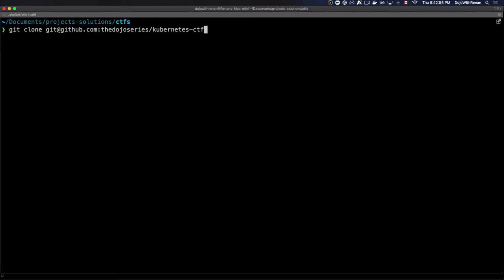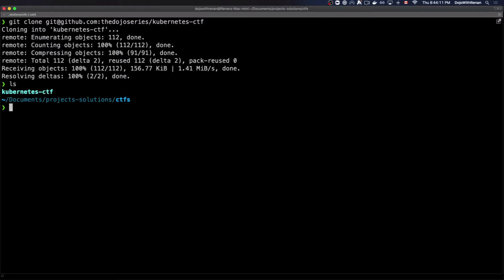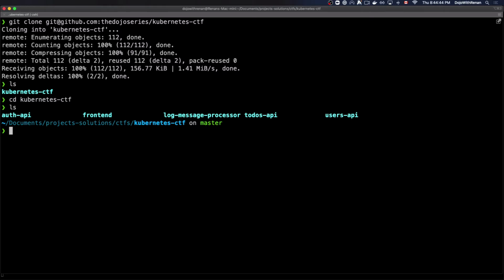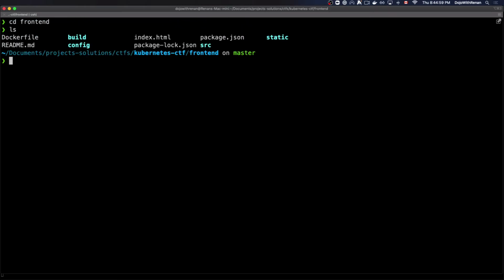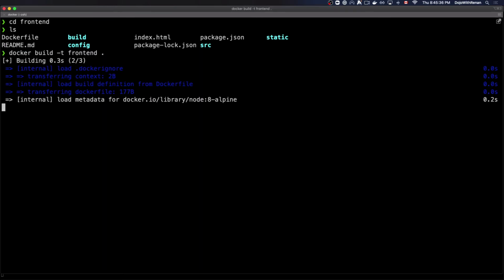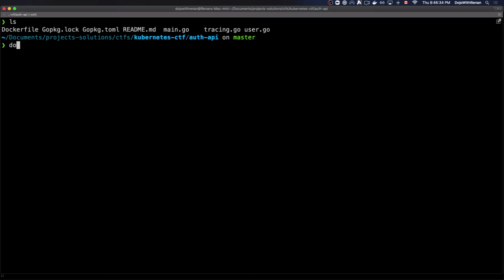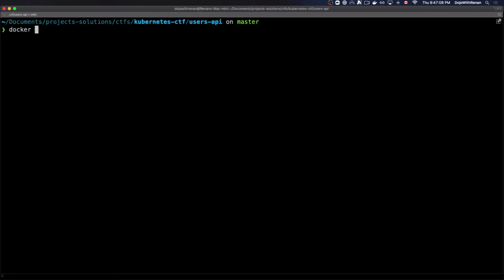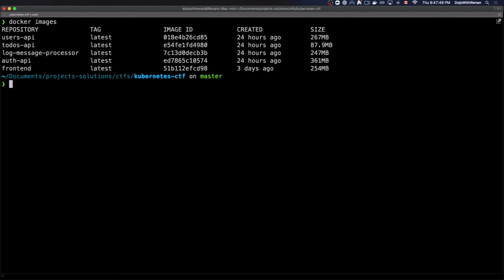Section 01/08 - Building Docker Images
In the first section, we'll build Docker images for each one of the microservices, so that we can later deploy them to Kubernetes.

On February 20th, 2021, I ran a Capture The Flag (CTF) event together with the OWASP DevSlop. In this CTF, the attendees learned how to deploy a TODO application consisting of six microservices to a Kubernetes cluster running on AWS.

If you missed the event, this series will go over the solution and explain how to deploy a microservice-based application to a Kubernetes cluster.

If you'd like to follow along, you will need to deploy your own Kubernetes cluster. You can find the challenge on my GitHub account (link below).